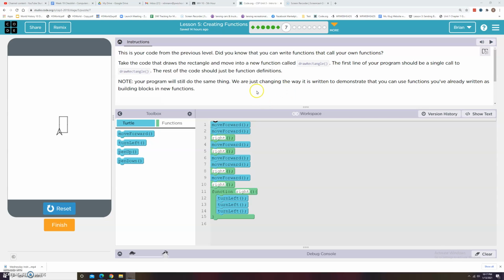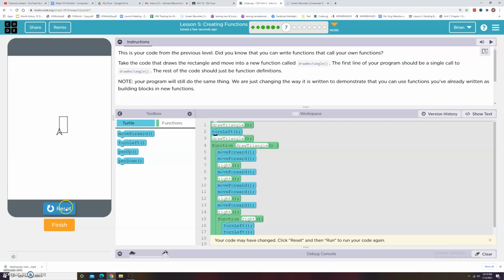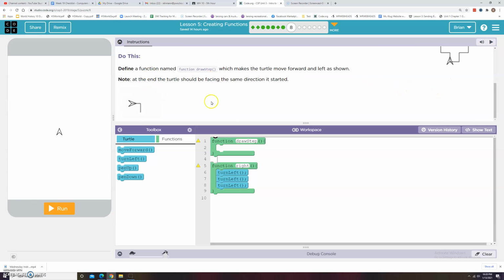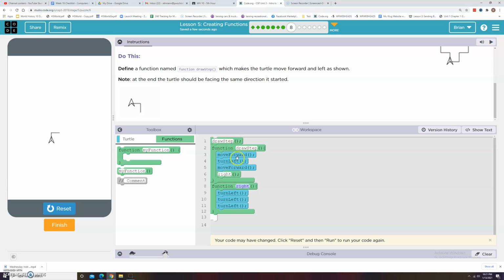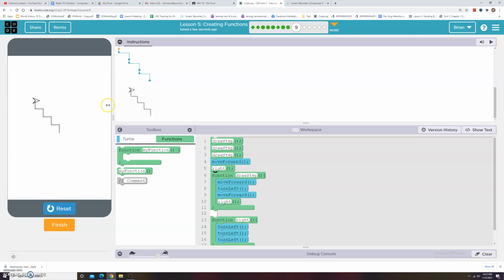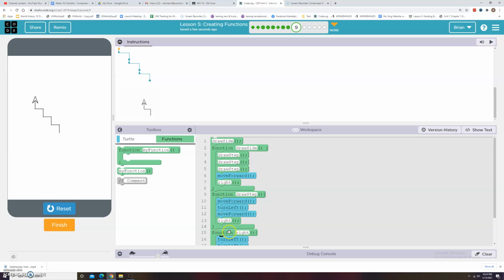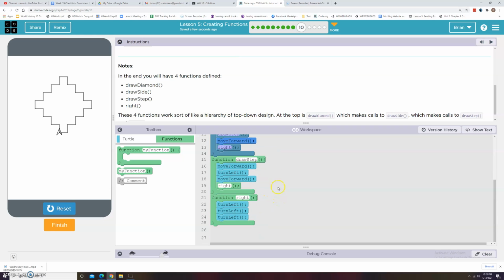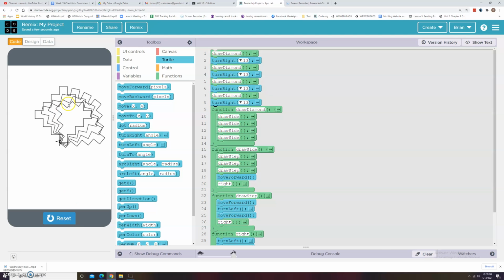Computers 9 Thursday 1-14-21